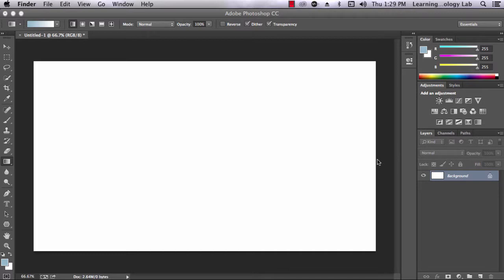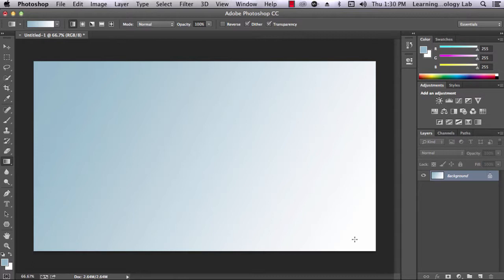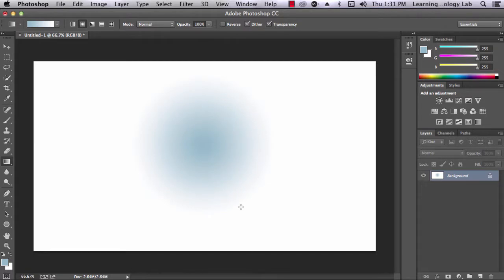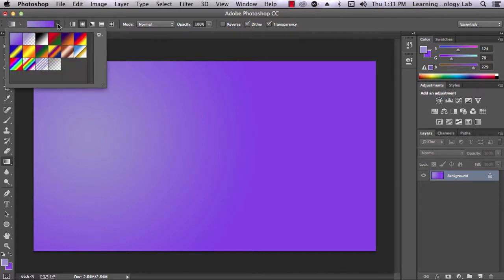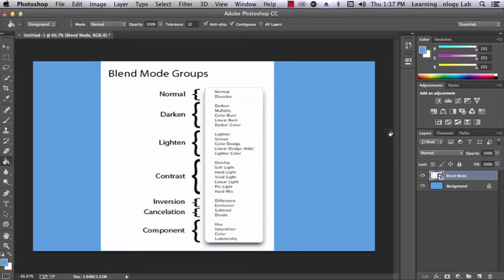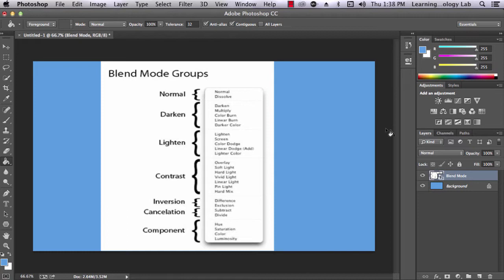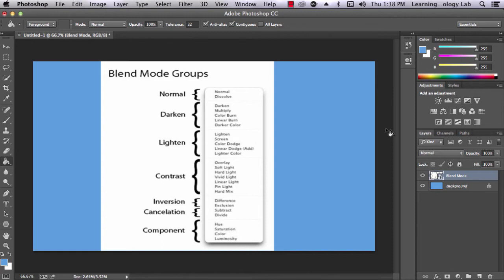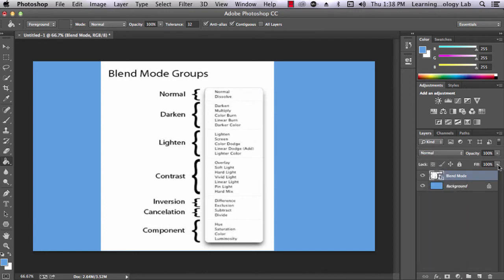I-30 Using Gradients and Blend Modes in PhotoShop